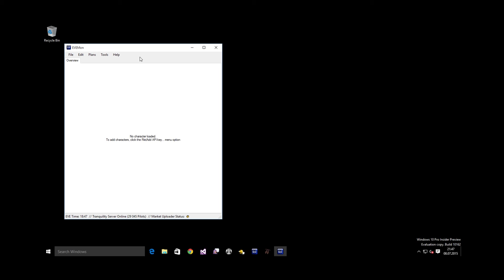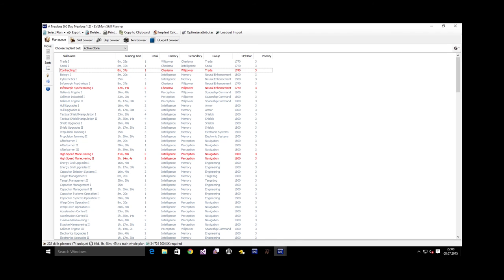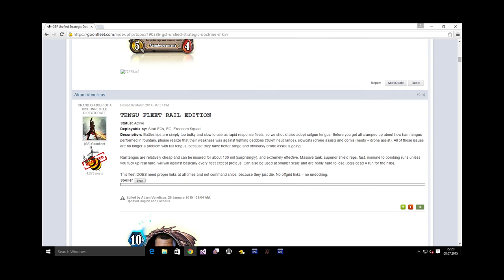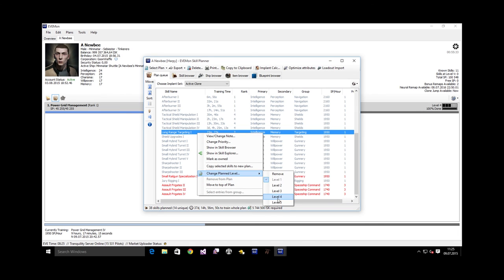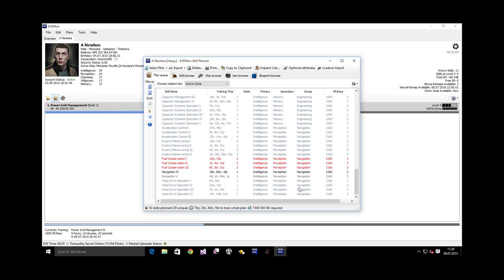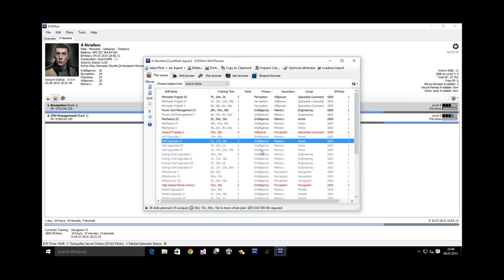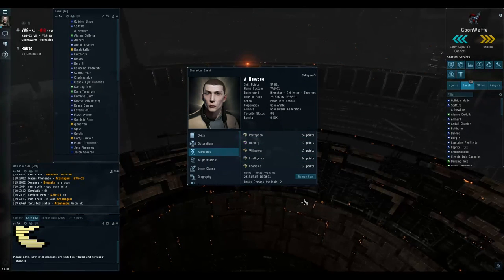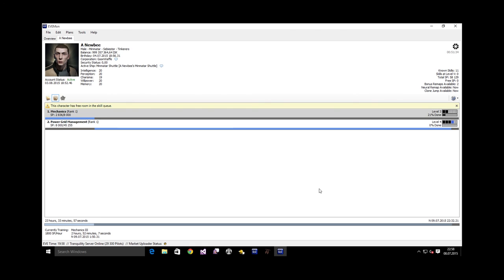Introduction to GSF - Part 3 - character development and tracking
This video will introduce the basic concepts of designing your character and creating skillplans.